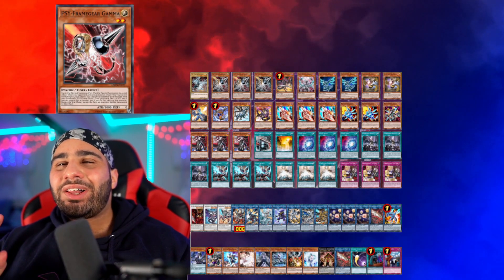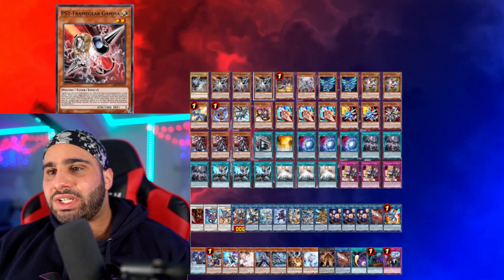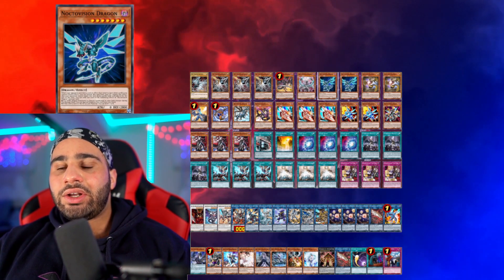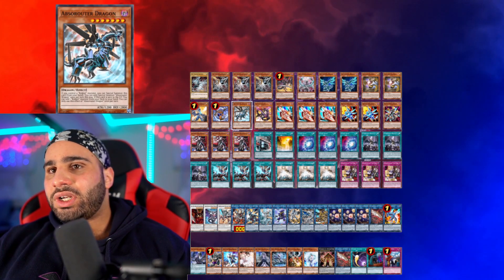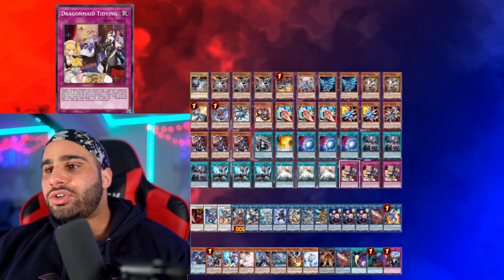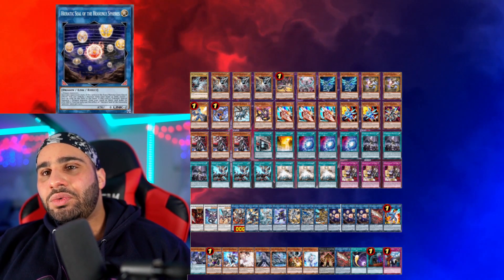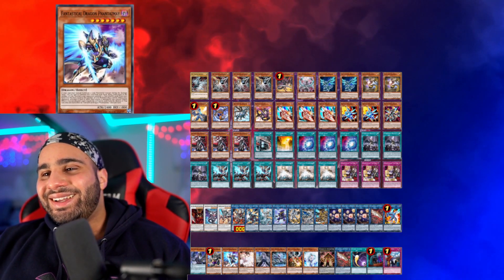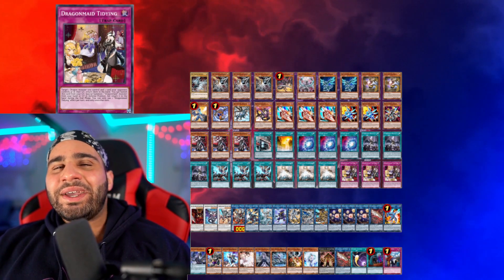WILL THIS DECK STAY TIER 1 !?! Dragonlink Deck Profile ft. Borrelend Dragon !!! Yu-Gi-Oh